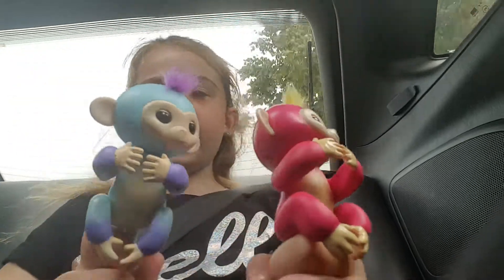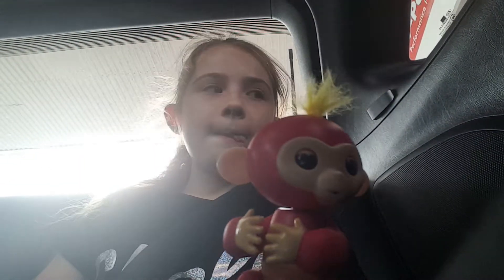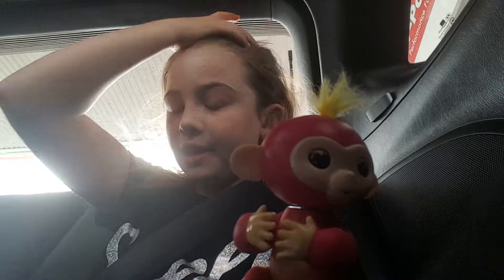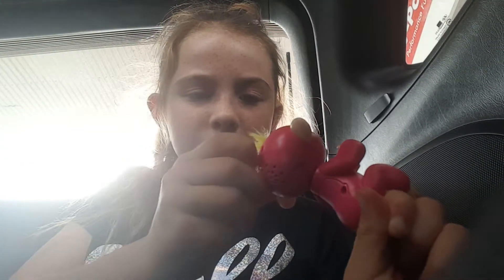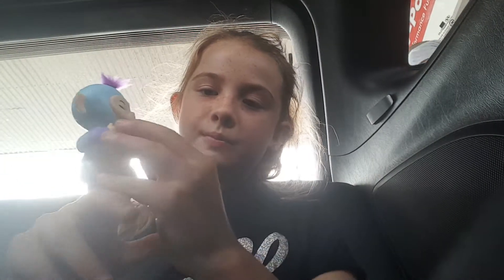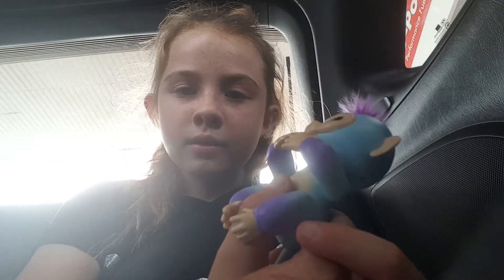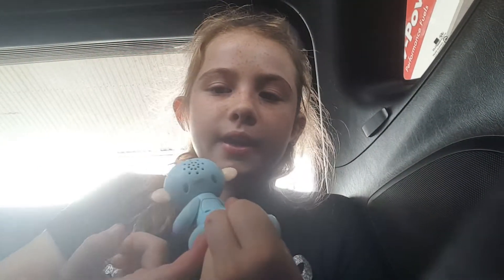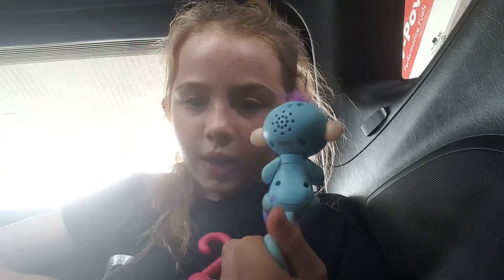How to tell the difference between a real fingerling and a fake fingerling